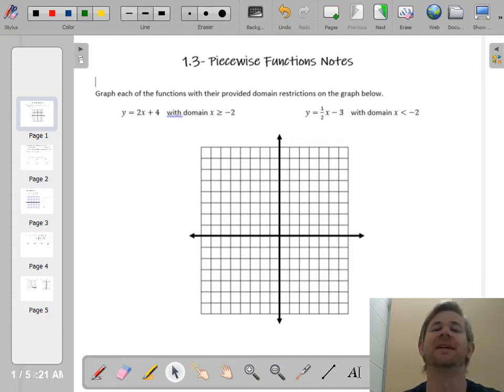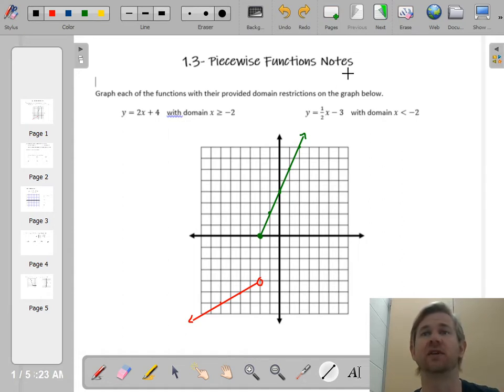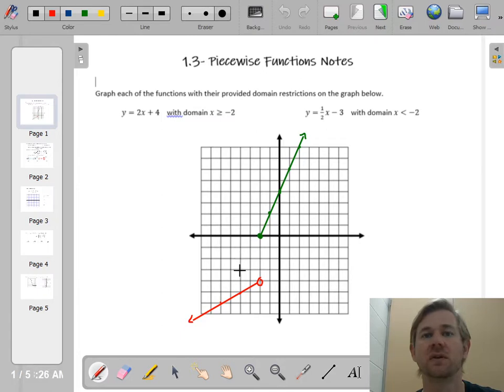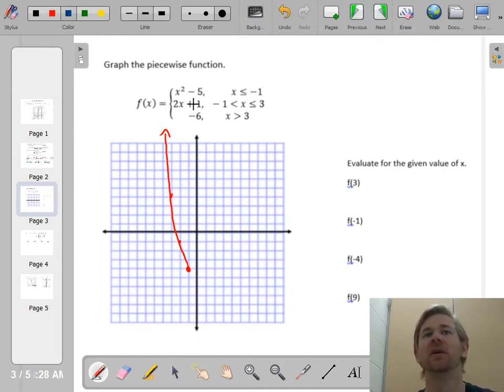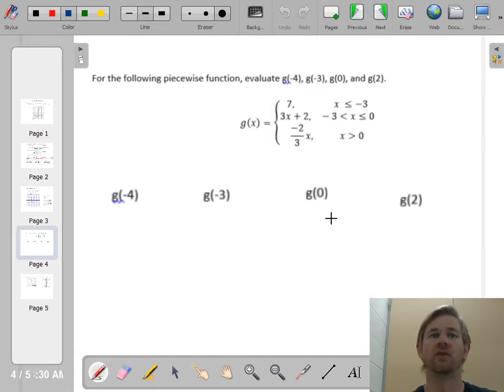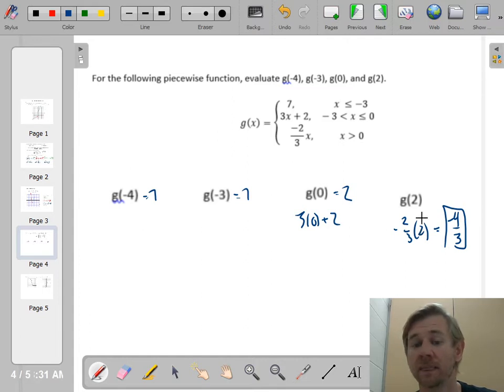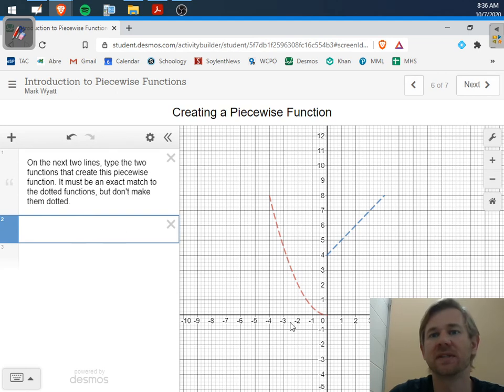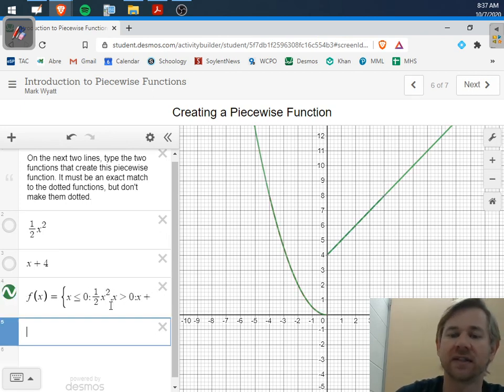1 3 Piecewise Functions